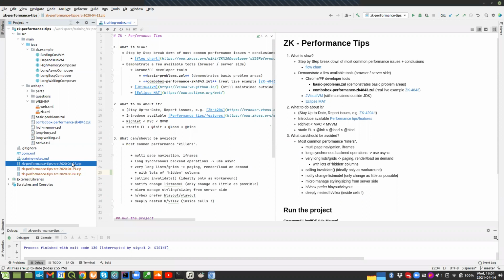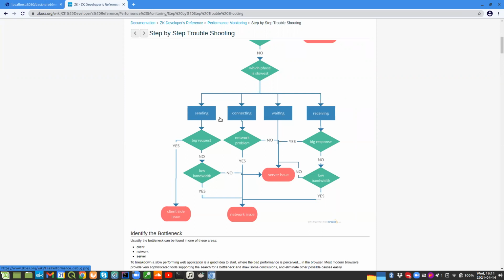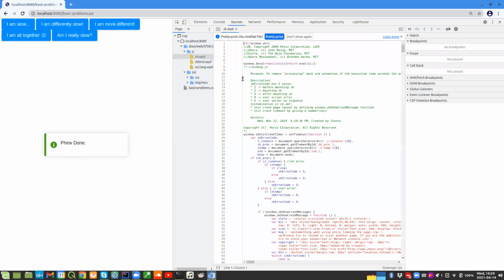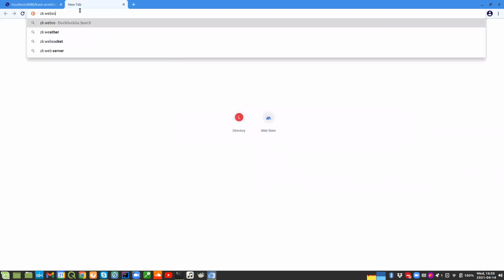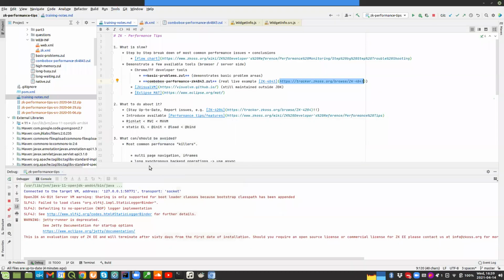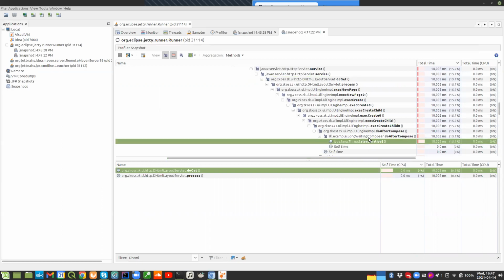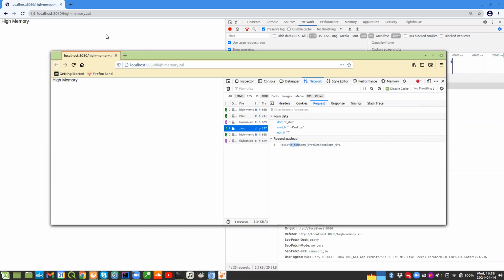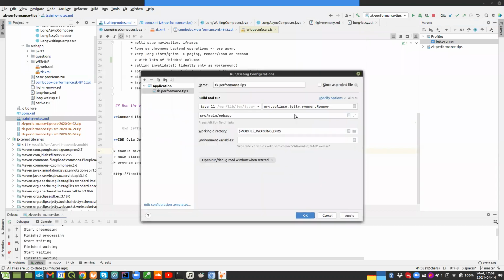ZK Performance Optimization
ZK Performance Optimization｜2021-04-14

▪️ Determine what is slow
　- Track down the bottleneck
　- Introduce available tools
▪️ Tune performance - tips and features
▪️ Avoid performance killers